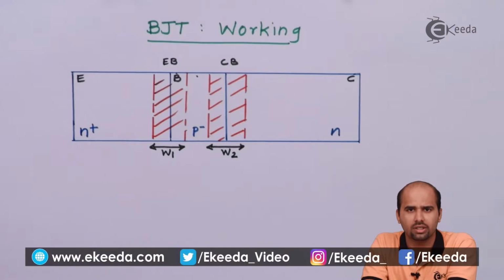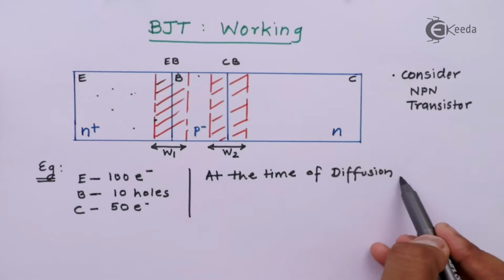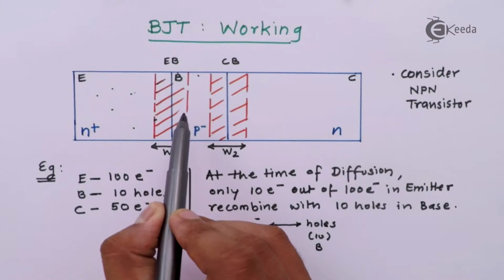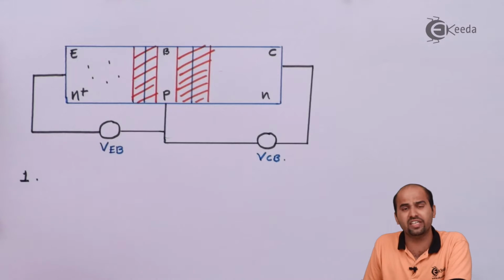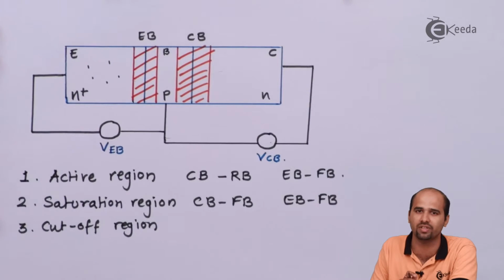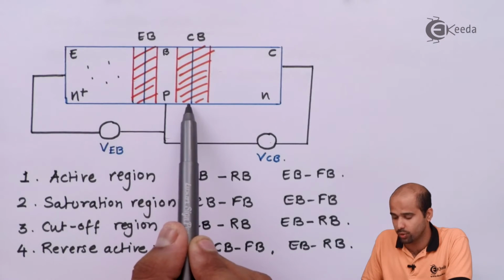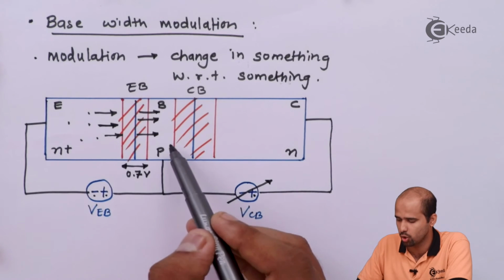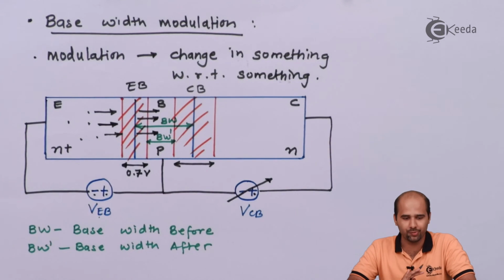BJT: Working | Transistor Biasing and Design | Electronic Devices and Circuits 1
Uncover the essentials of Bipolar Junction Transistors (BJT) in this comprehensive guide to transistor biasing and design. Dive into Electronic Devices and Circuits 1 to grasp the working principles behind BJT, exploring its functions and applications. Explore the intricacies of biasing techniques that optimize BJT performance. Whether you're a student navigating electronics or an enthusiast delving into circuits, this breakdown simplifies BJT intricacies, offering a clear pathway to understanding its role in modern electronics. Join us on this journey as we demystify BJT's functionality and unlock its potential in electronic design and innovation.

Happy Learning.